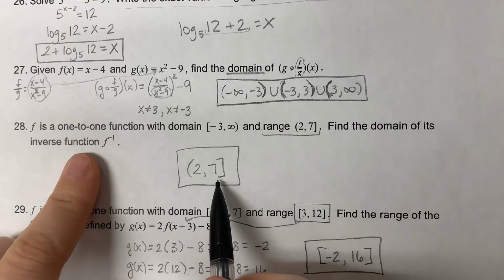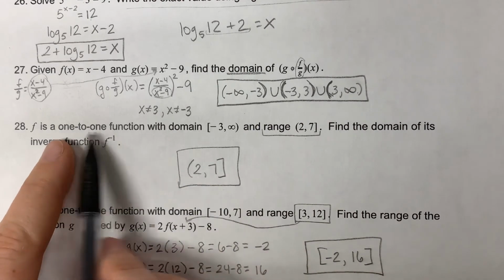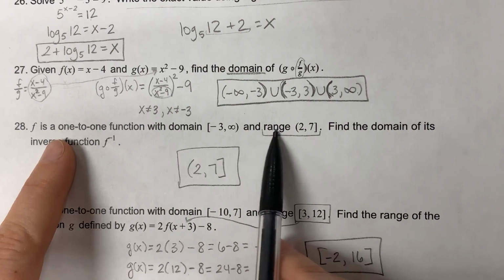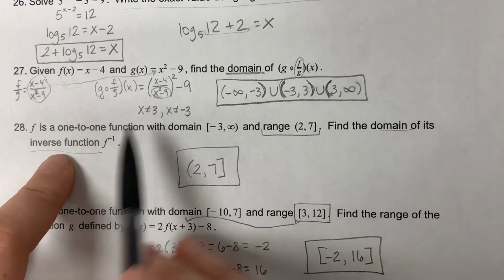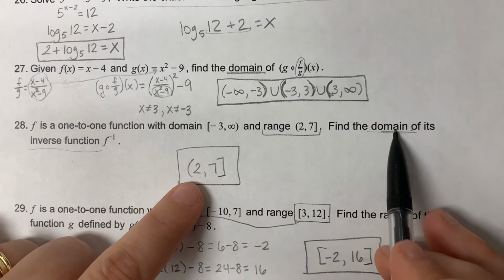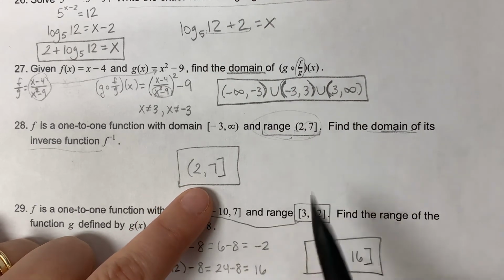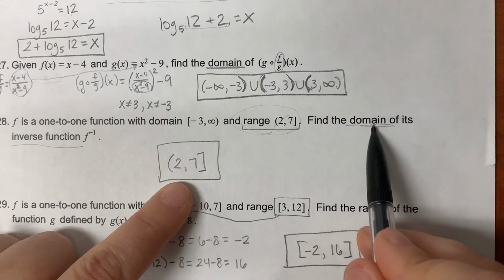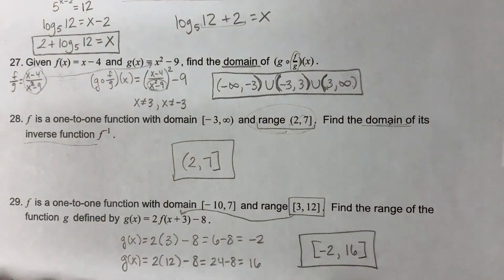College Alg - Final Review Pt 2